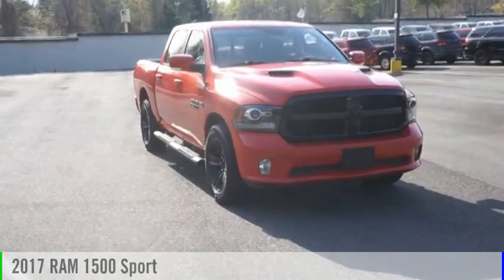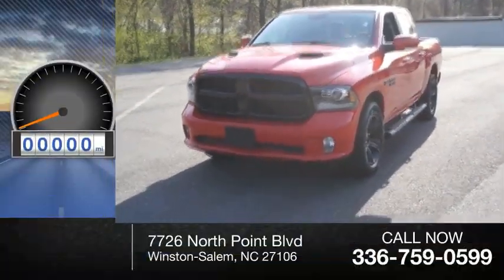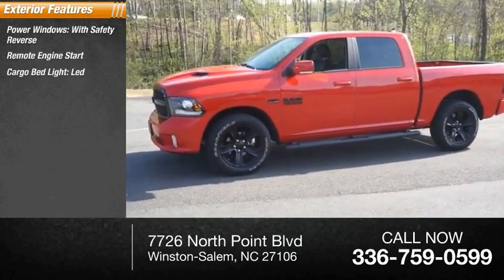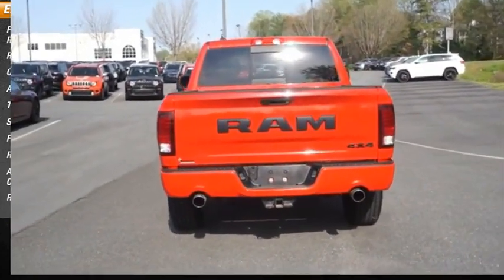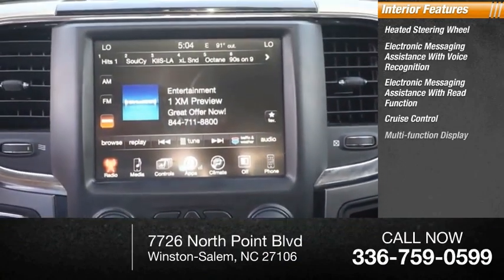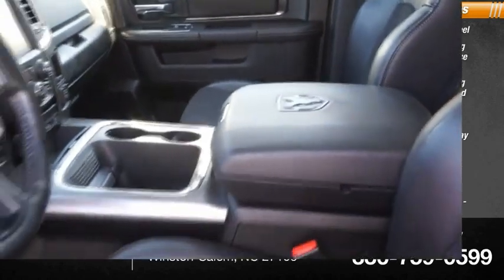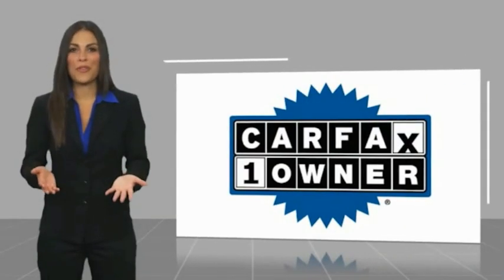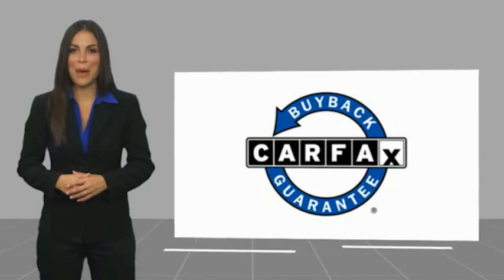2017 RAM 1500 Winston-Salem NC P1325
2017 RAM 1500 Night